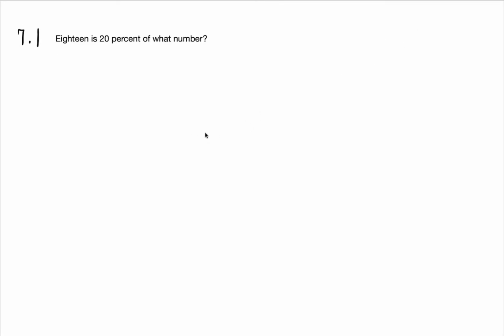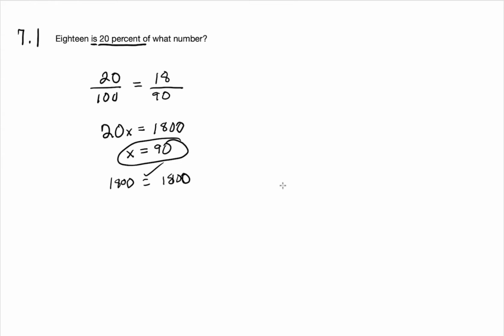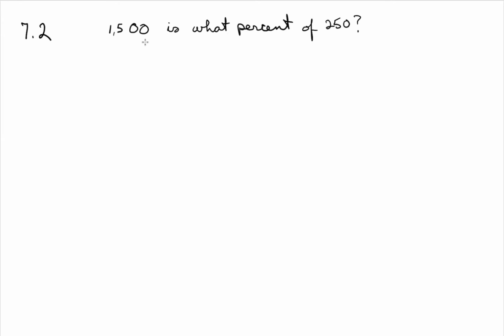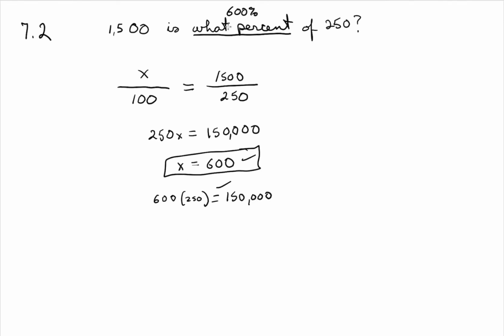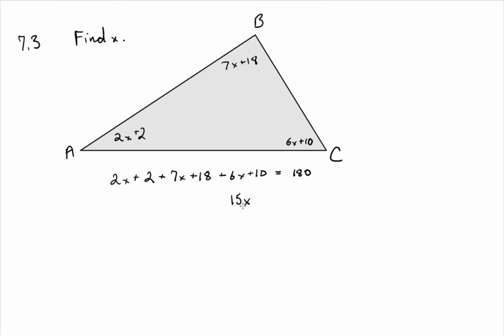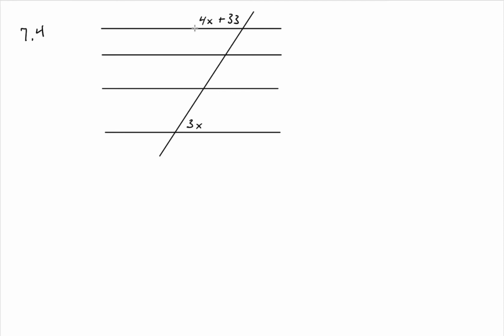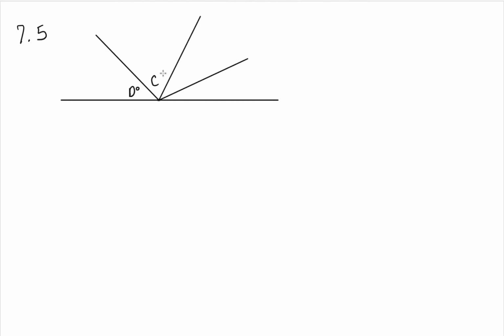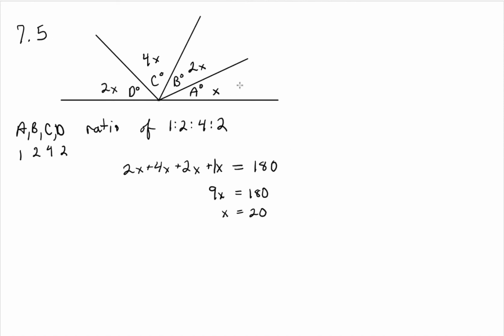Saxon Algebra 2 Lesson 7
Percent - Equations from Geometry